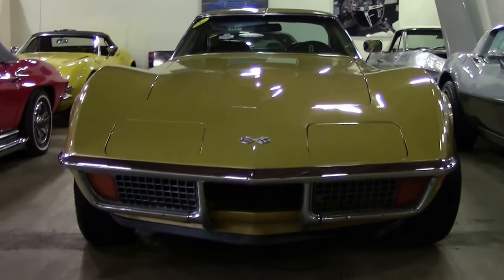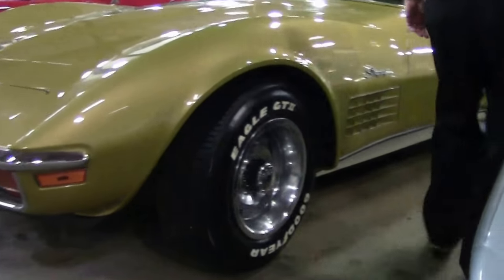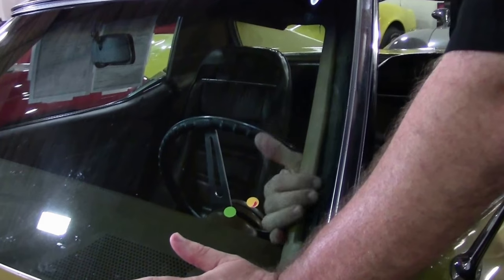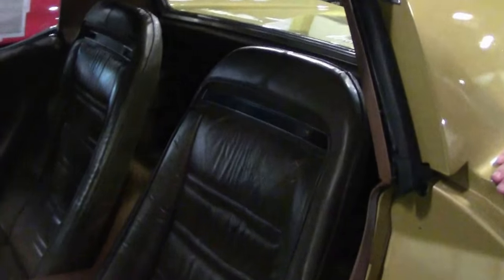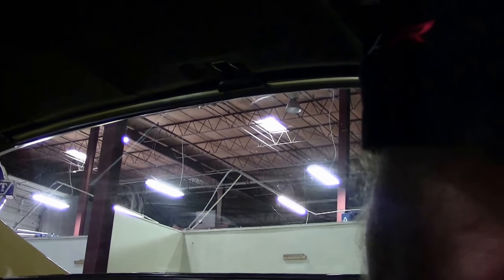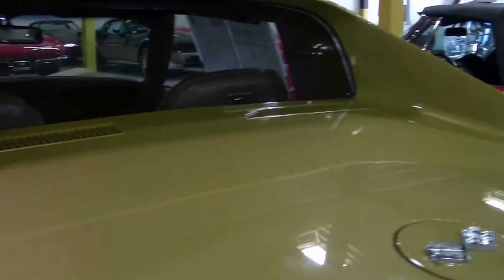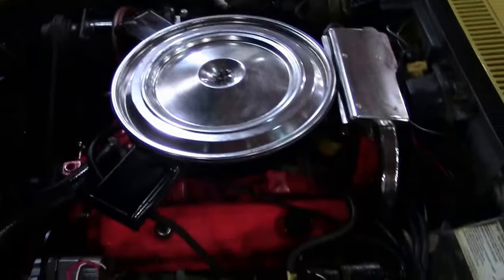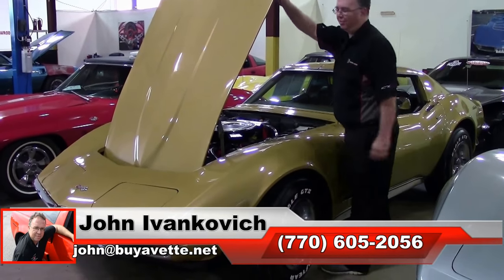1972 Corvette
1972 Corvette For Sale

Code correct War Bonnet Yellow exterior, code correct Saddle leather interior. Numbers matching 200hp 350ci engine, automatic transmission, posi rear-end. Features include air conditioning, power steering, power brakes, tilt-n-tele, AM/FM/Cassette stereo, deluxe (leather) interior, alarm. Originally assembled on July 13, 1972, this 1972 Corvette is LOADED with factory options, including air conditioning, power steering, and power brakes. This car's paint is good-vg, with a nice shine. With the exception of the windshield, all exterior glass in this car shows a correct date code. Chrome bumpers show a good condition finish, and taillights are in good condition as well. Weatherstripping is vg, and rally wheels are in good condition. Goodyear Eagle GT II raised white letter tires show an average of 8/32nds tread depth remaining. The interior of this 1972 Corvette shows vg door panels, and good condition center console, steering wheel, dash pad, and gauges. A Custom Auto Sound AM/FM/Cassette stereo has taken the place of the factory AM/FM radio. The numbers matching engine in this car shows original casting date June 29, 1972, and final assembly date June 30, 1972. Correct air cleaner, carburetor, intake manifold, ignition shielding, exhaust manifolds, and a/c compressor are all in place, and the frame is solid and rust-free. The only other addition to this car appears to be an Accel ignition coil.